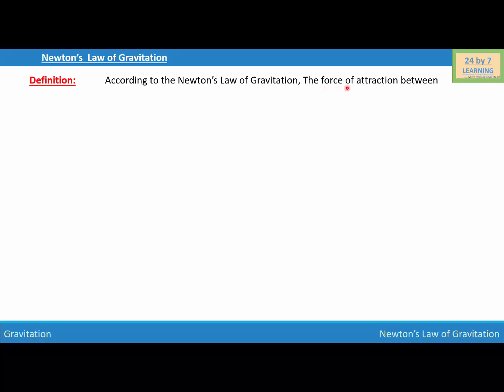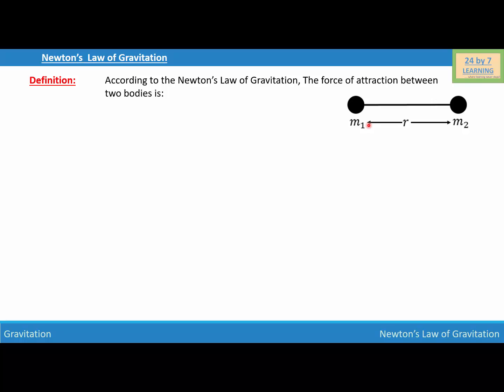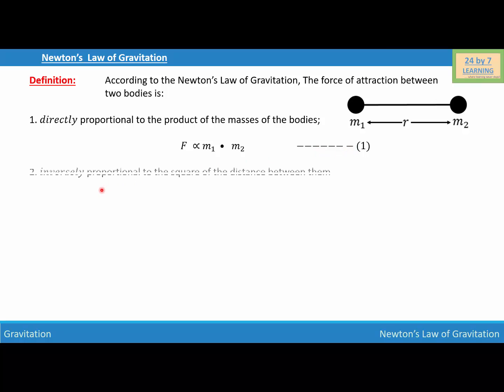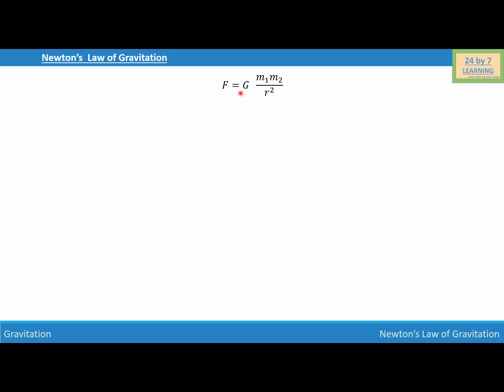Newton's Law Of Gravitation I Gravitation I Grade 11 I Physics I 24by7learning.com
Newton's Law Of Gravitation, Law Of Gravitation, Defining Newton's Law Of Gravitation, Expression of Newton's Law Of Gravitation, Universal Gravitational constant,